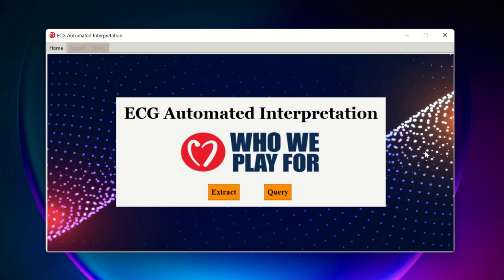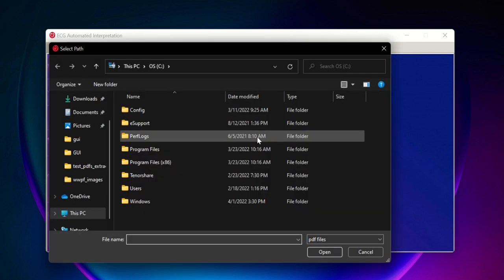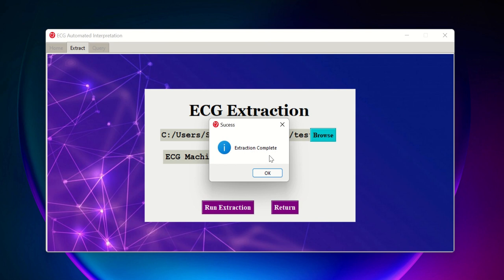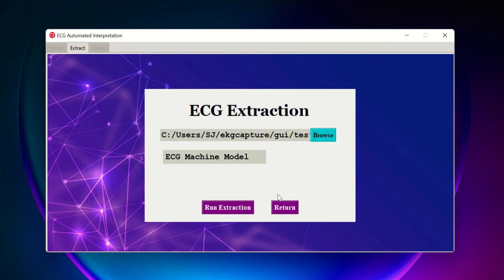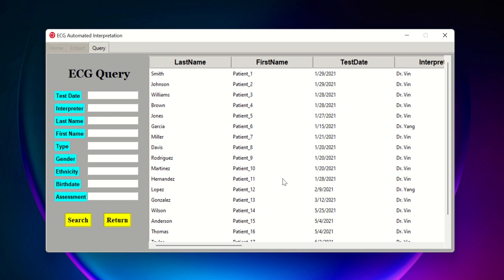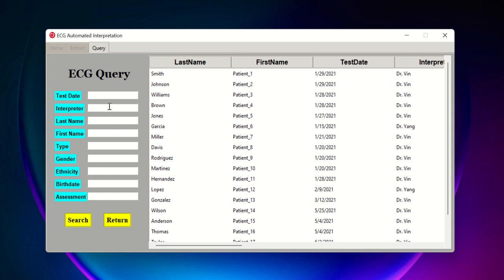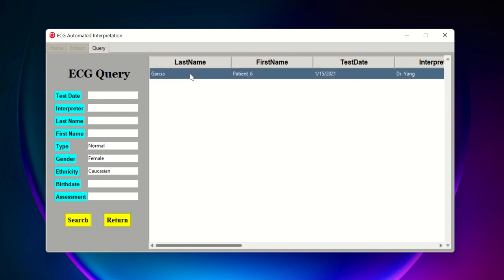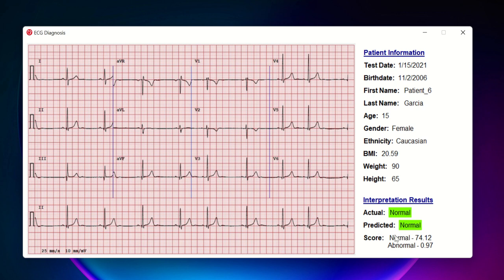Showcase Spring2022 DemoVideo CSE ECGAutomatedInterpretation